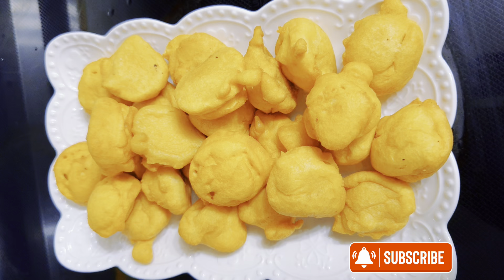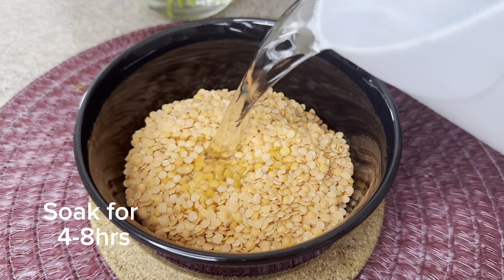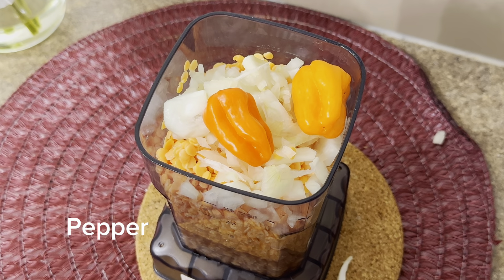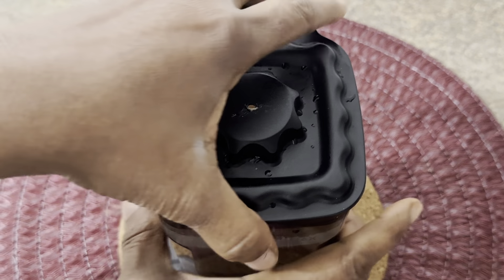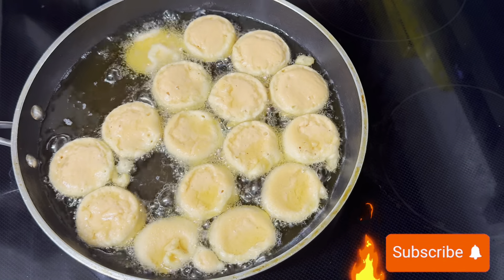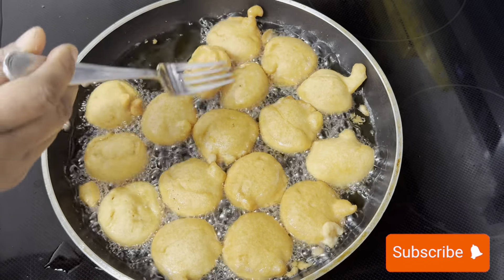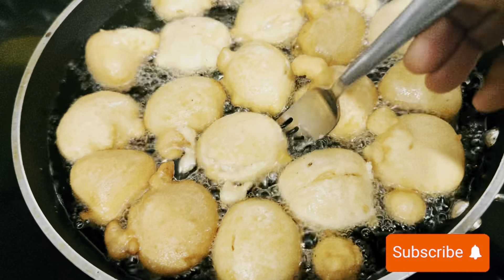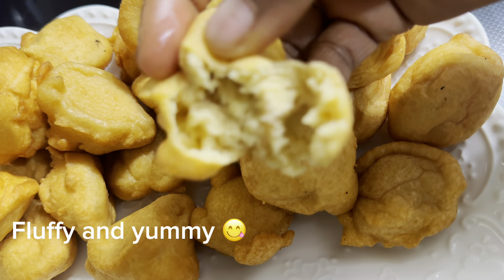HOW TO MAKE AKARA WITH LENTILS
In this video I made Akara using lentils. Enjoy